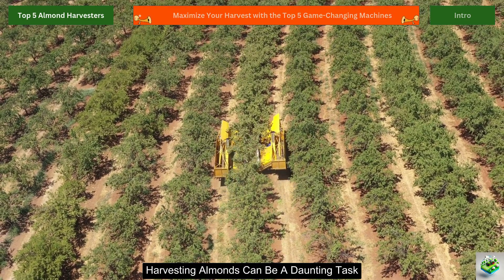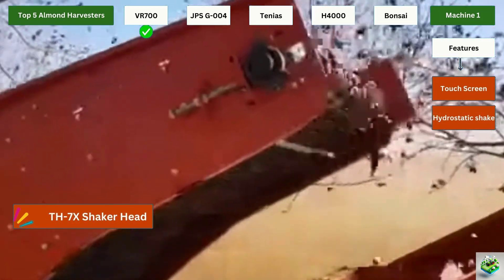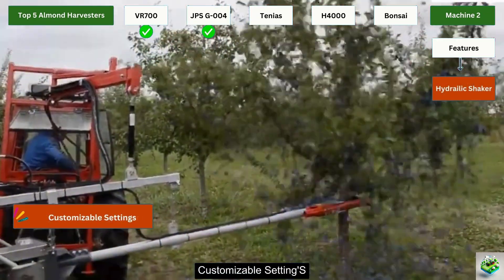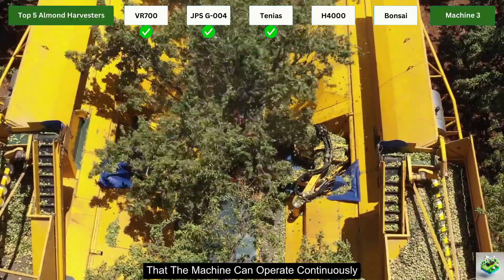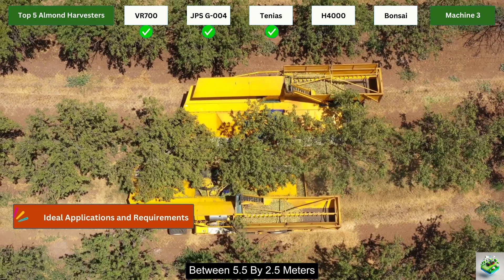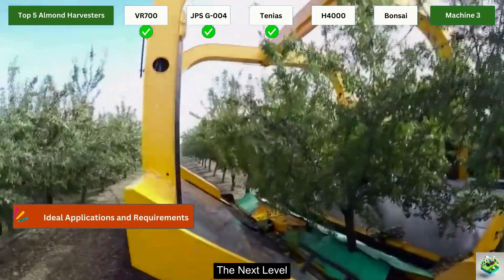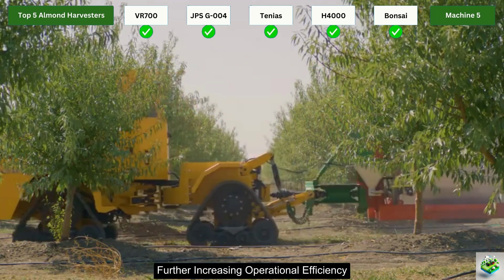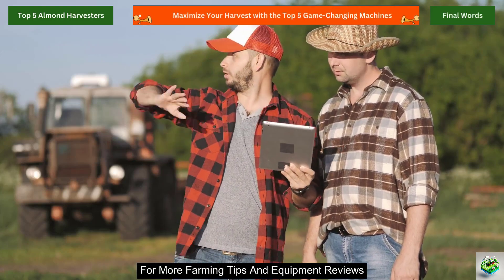Top 5 Pick Almonds Harvester Machines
Harvesting almonds can be tough, but the right machines can make all the difference. In this video, we’ll dive into the top 5 almond harvesting and processing machines that are revolutionizing the industry. From powerful shakers to AI-driven systems, these machines will boost efficiency and maximize your yield!

Machines featured:

Flory Industries VR700

JAGODA JPS G 004

Tenias Self-Propelled Harvester

HASATSAN H4000

Bonsai Robotics OMC Shockwave X